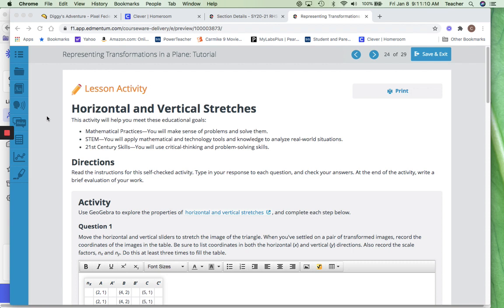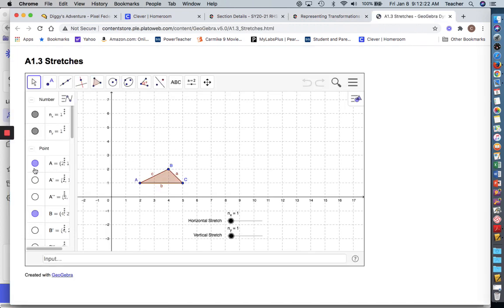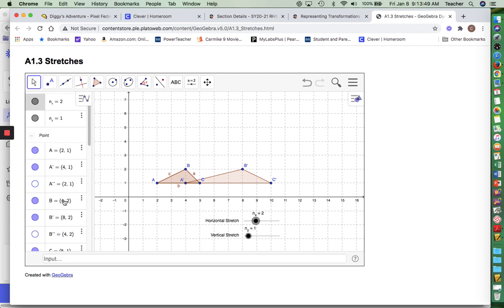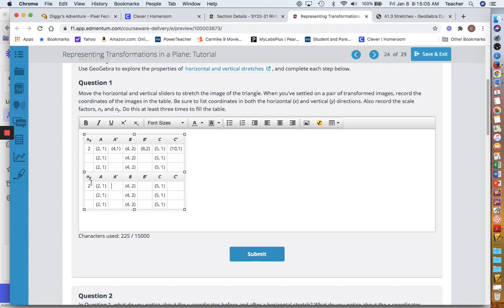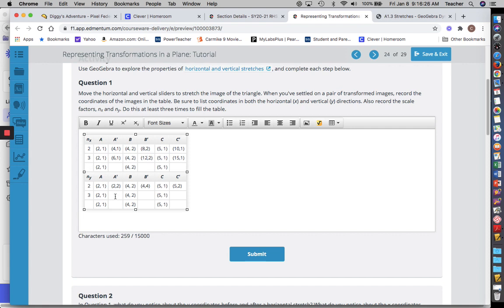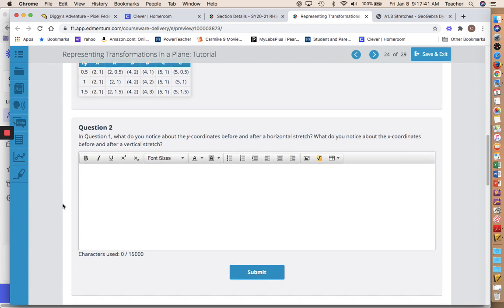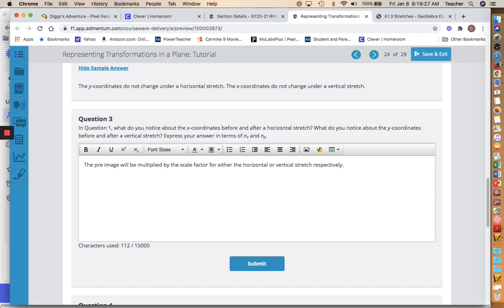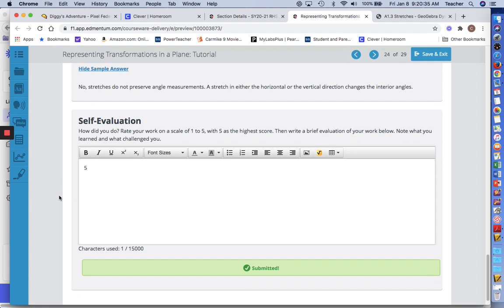Edmentum Geometry - Representing Transformations in a Plane Part 5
This is pg 24 and part 5 in the series.